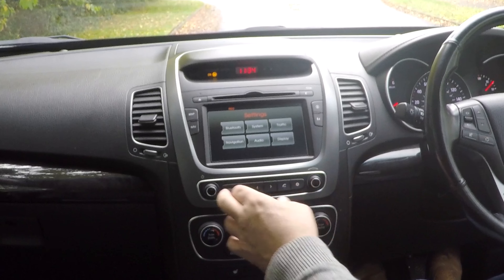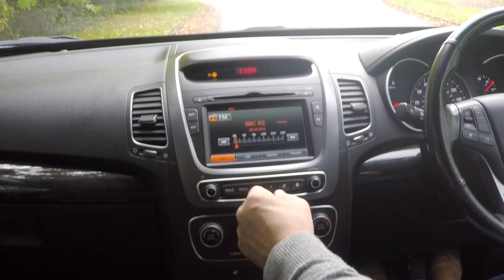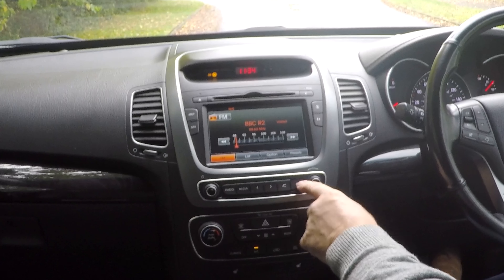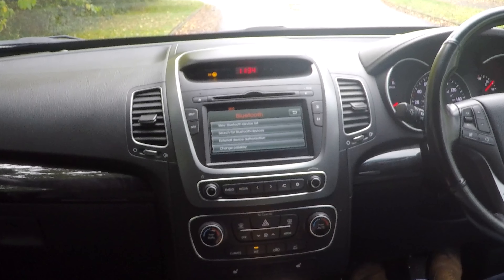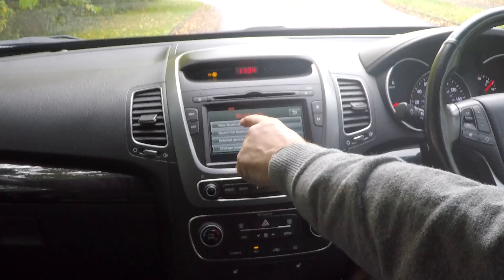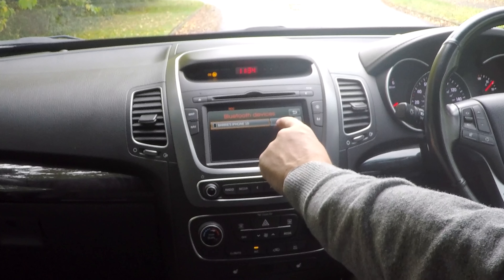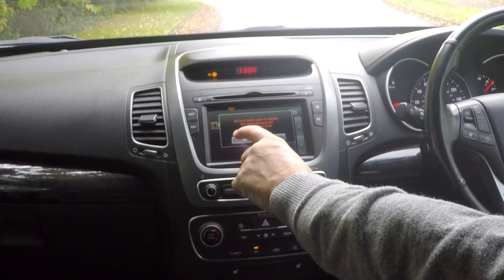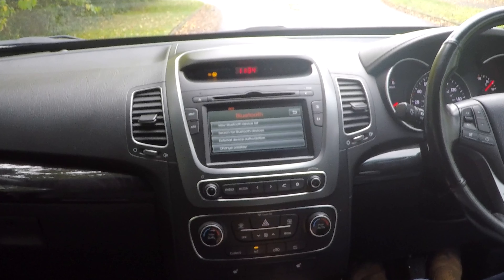How to delete a mobile from the bluetooth system in a 2012 Kia Sorento